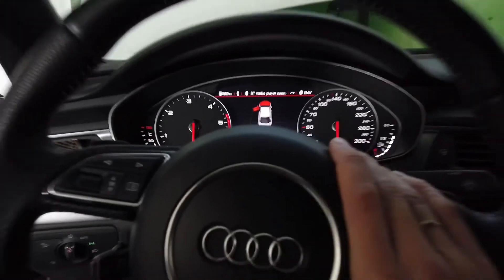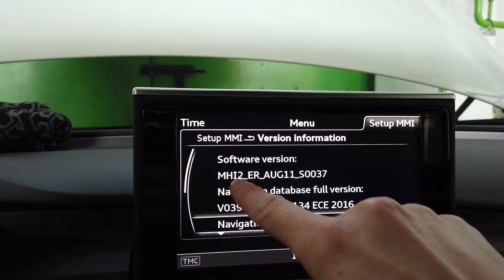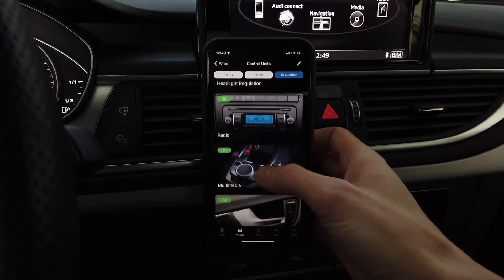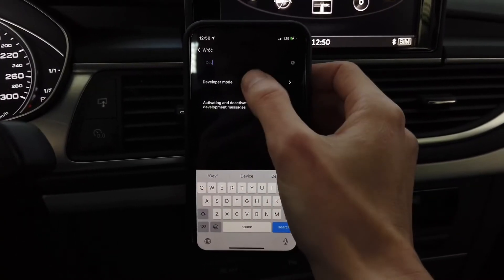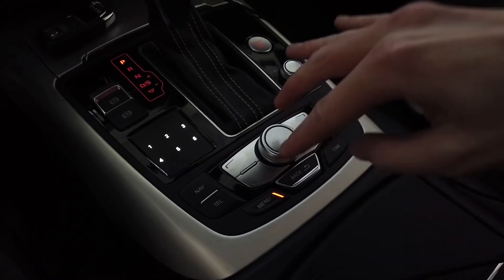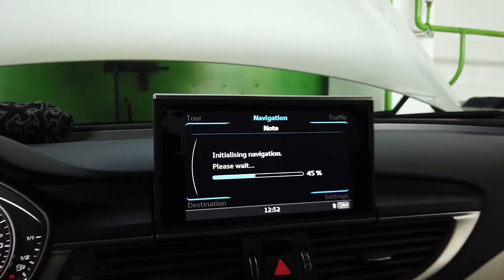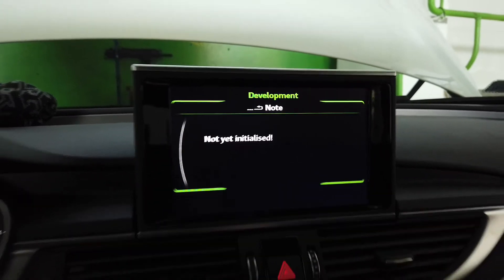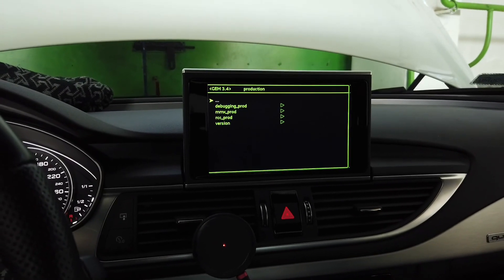Audi A7 (4G) hidden green engineering menu and developer mode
How to enter green menu (GEM) in Audi A7 with MMI MIB2 system. This hidden developer mode gives you access to diagnostic features and service menus designed for system developers. It's also the way to access M.I.B. - More Incredible Bash - tool designed for MIB2 customization, adjustment, conversion and patching. In this car it was required to enabled developer mode first. By default it's disabled and hiddenMenu in not available. Button shortcut (BACK + bottom-left) will simply not work before enabling the developer mode and rebooting the unit.

ℹ️ Check your version information to confirm that your AudiA7 is equipped with MMI MIB2 system. Your firmware should start with "MHI2" or "MHI2Q".

💻 Enabling developer mode
Module: 5F → diagnostic session → development mode
Module: 5F → Adaptation → Developer mode → activated
Reboot the unit with button combination

⚠️ Keep in mind that developer mode is disabled by default since there's a lot of advanced options over there. Changing something in hidden menu can damage the system. You are doing it at your own risk.

0:00 Audi A7 (4G) with MMI MIB2 system
0:15 Confirm if you have MIB2 system
0:50 Using OBDeleven to enable developer mode
2:00 Reboot Audi MMI with button combination
2:20 Wait for system restart
2:50 Enter hidden green engineering menu
3:20 Developer mode can be dangerous